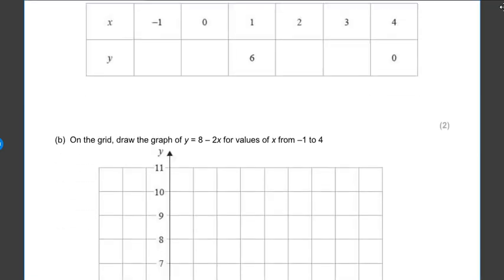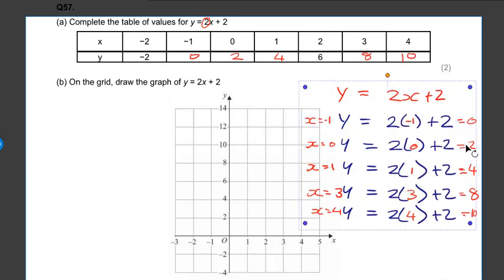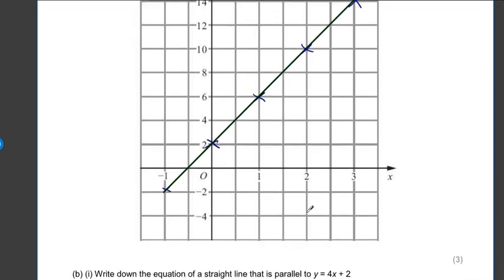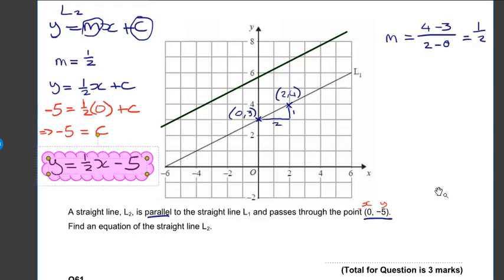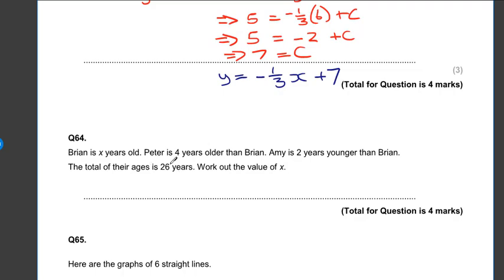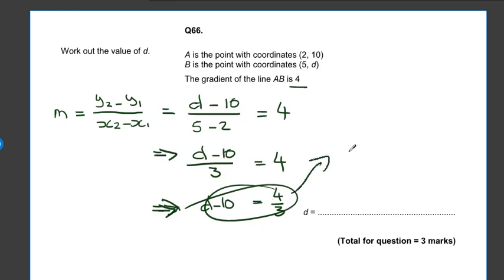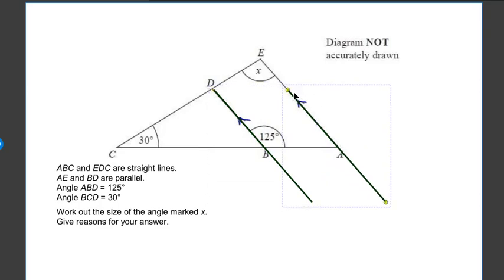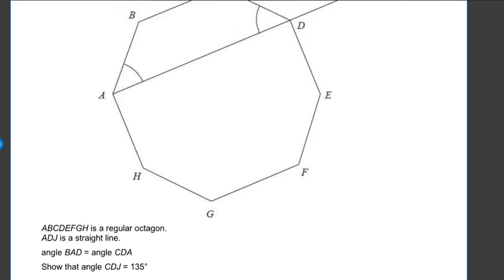Year 09 - Term 1 - Exam Practice (ii) 2023 (Equation of Perpendicular and Parallel Lines; Angles)